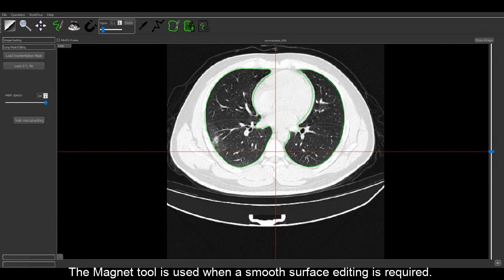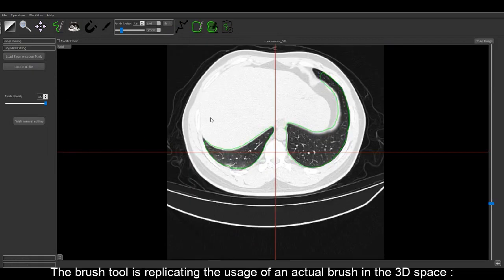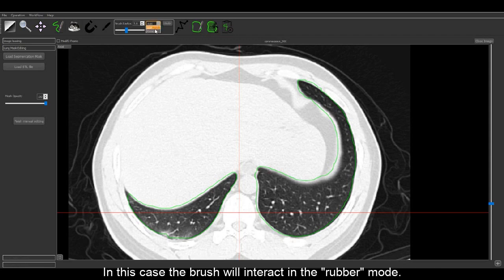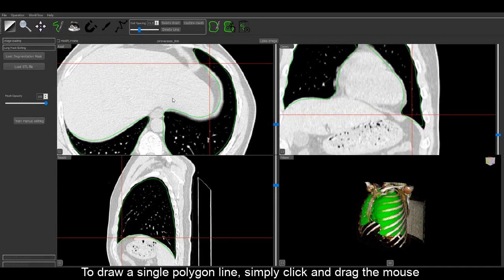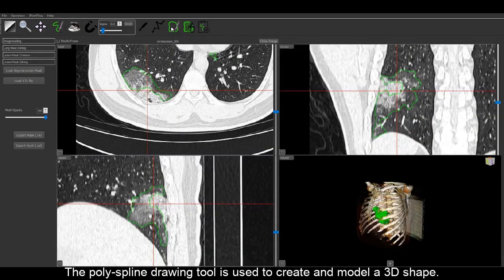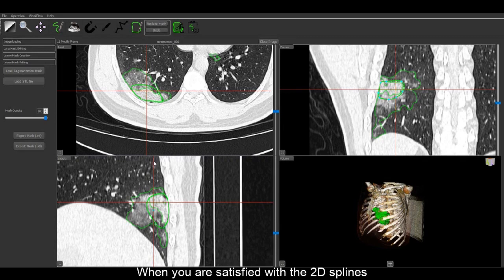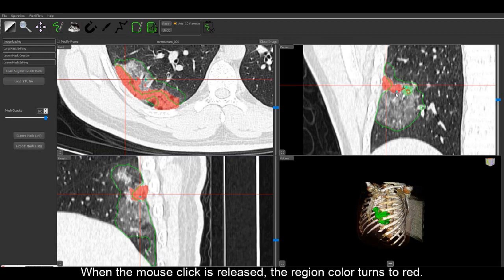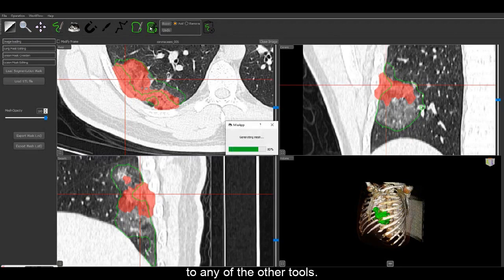Explaining the interactive segmentation tool in detail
In this video, we demonstrate the integrated interactive segmentation tool in more detail.
Speaker: Simone Bendazzoli, PhD candidate at KTH-Royal institute of technology, Sweden